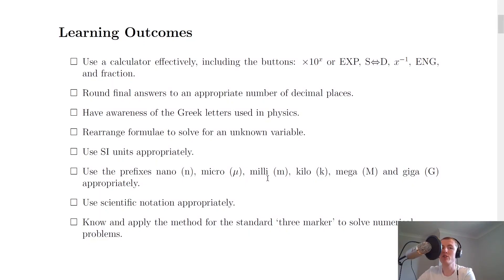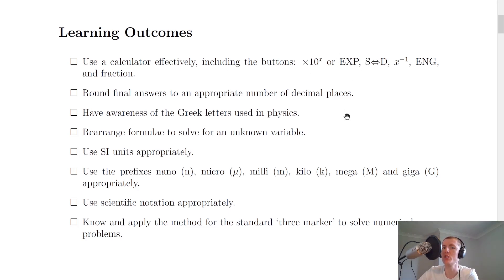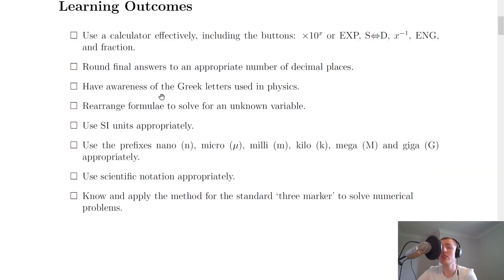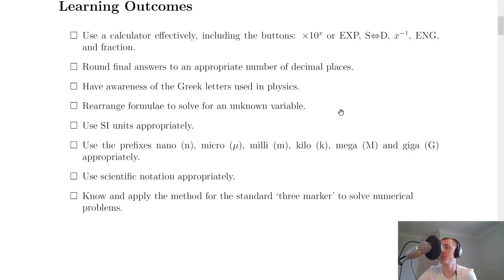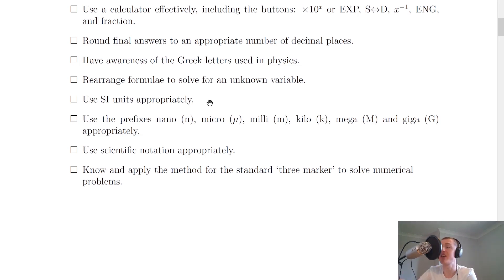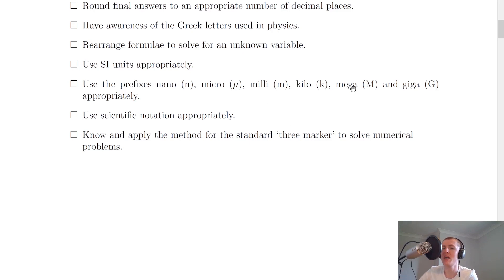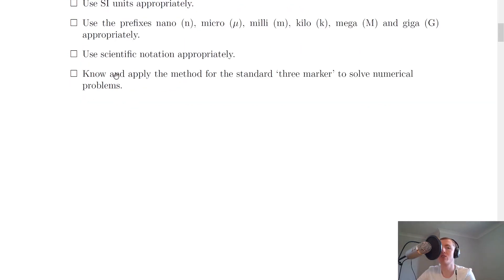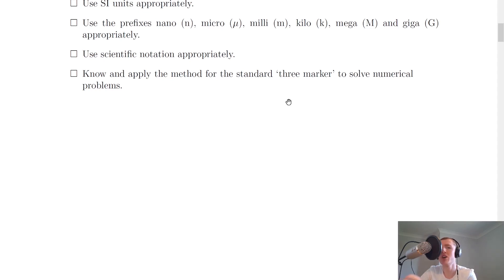National 5 Physics | Introduction | What You Should Know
*Note: the Learning Outcomes documents are now included in the pricing plans on my website.*

In this video, I go over exactly what you need to know from the Introduction topic for the SQA Physics exam.